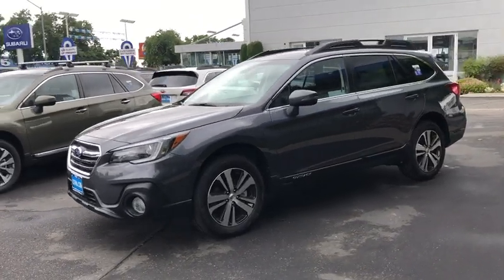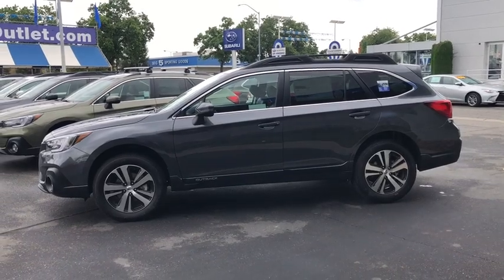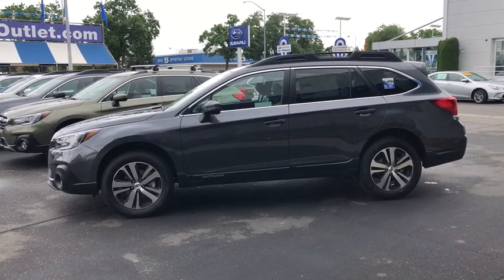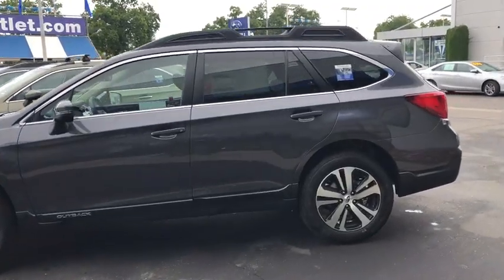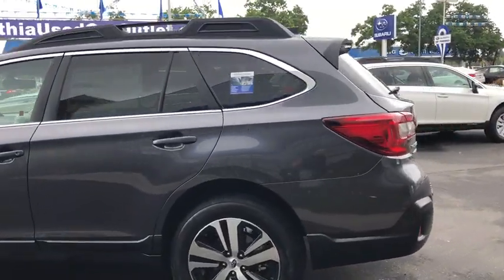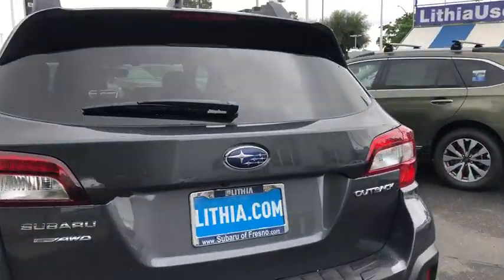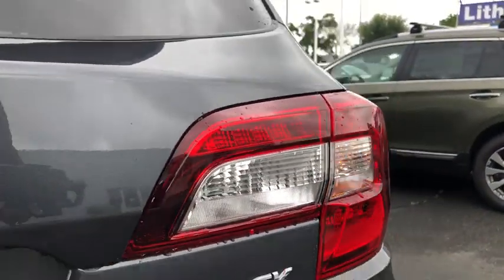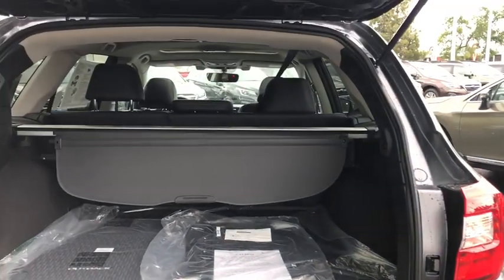2019 Subaru Outback Fresno, Bakersfield, Stockton, Sacramento, Central CA K3317403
2019 Subaru Outback
2019 Subaru Outback 2.5i Limited - Stock#: K3317403 - VIN#: 4S4BSANC4K3317403

Heated Leather Seats All Wheel Drive Alloy Wheels Power Liftgate. Limited trim. FUEL EFFICIENT 32 MPG Hwy/25 MPG City! Warranty 5 yrs/60k Miles - Drivetrain Warranty; CLICK ME! KEY FEATURES INCLUDE: Leather Seats Power Liftgate Heated Driver Seat. Rear Spoiler MP3 Player All Wheel Drive Onboard Communications System Aluminum Wheels Remote Trunk Release Privacy Glass. EXPERTS RAVE: Edmunds.com explains The inside of the Outback is a great place to spend time on the road. The front and rear seats provide all-day comfort and the soft suspension offers a smooth ride.. Great Gas Mileage: 32 MPG Hwy. Fuel economy calculations based on original manufacturer data for trim engine configuration. Please confirm the accuracy of the included equipment by calling us prior to purchase.